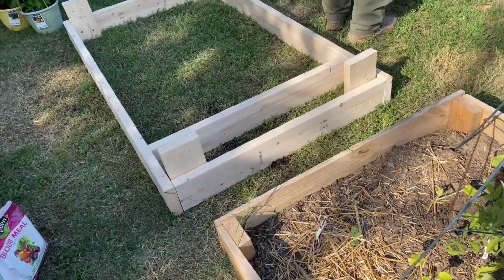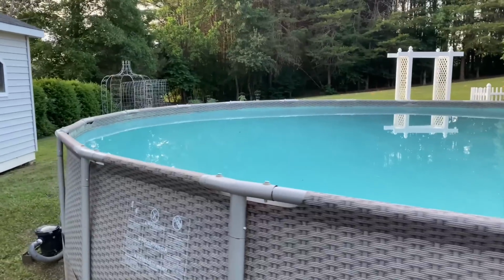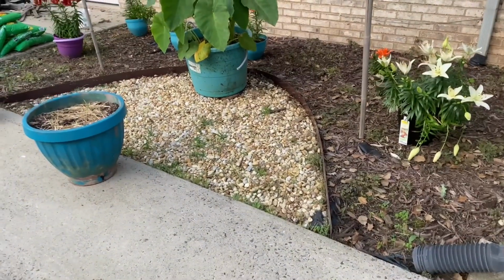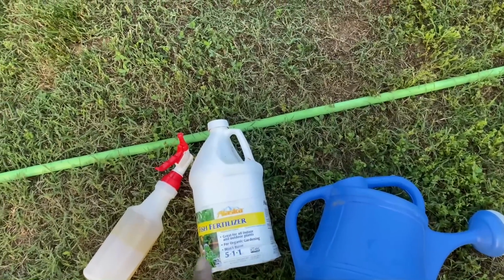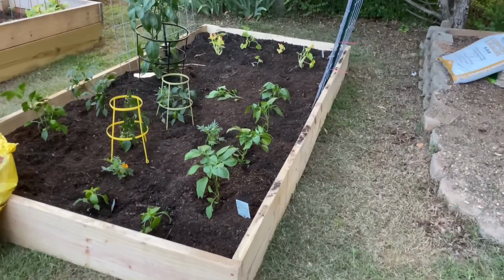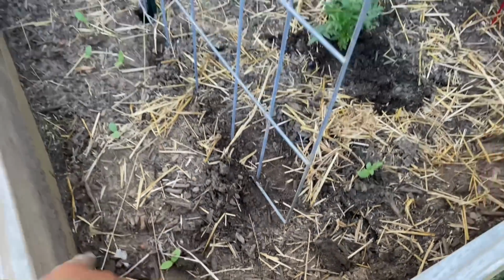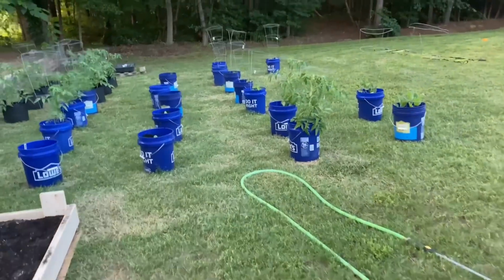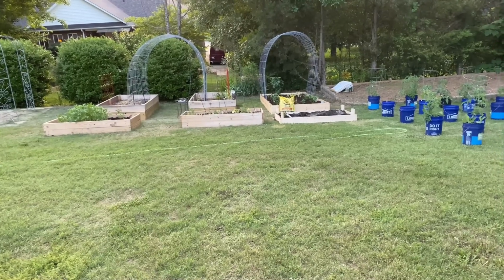Why I Cheated & You Might Have To-To Be Happy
Garden Life 101 - Why I cheated and you might have to in order to be happy
Sometimes things don’t go as planned and you have to decide do I eat or not. So I decided to cheat to eat

❤️Welcome back to the channel thanks for supporting Is over here
Don’t forget to hit the notification button so you know when I upload another video or go live

Time Stamp
00:00 Intro
01:36 I cheated
02:05 building a raised bed
02:10 Garden sneak peek

🦋 To Send Me Mail or gifts  (if you would like)